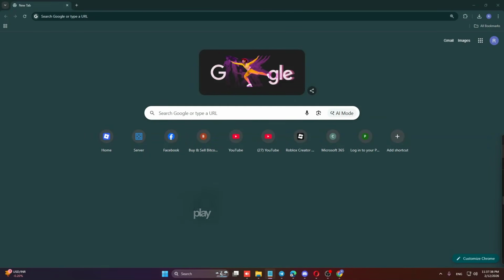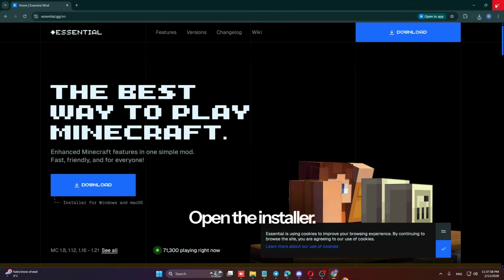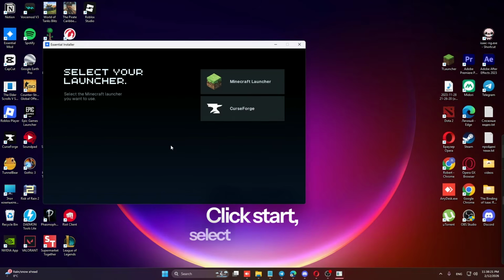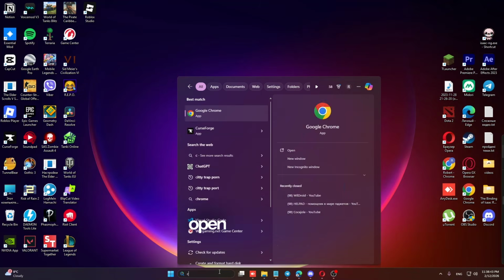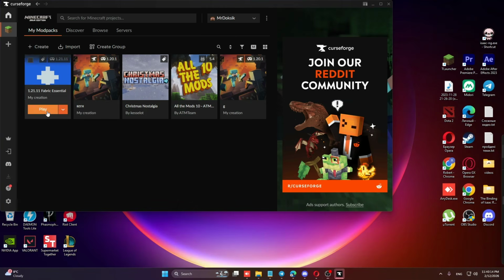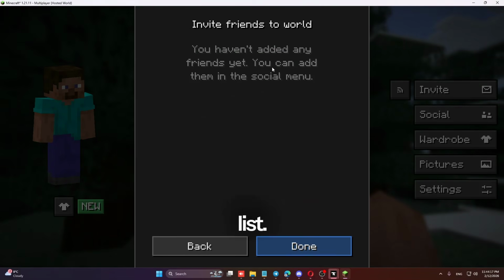How to Play CurseForge Modpacks With Friends - Full Guide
In this video, you will learn how to play CurseForge modpacks with friends step by step. The guide covers what you need to set up multiplayer, troubleshoot connection issues, and why some setups might fail. Find the solution to enjoy modded Minecraft together, configure servers correctly, and play safely with your friends.